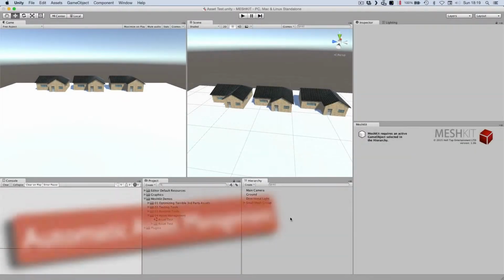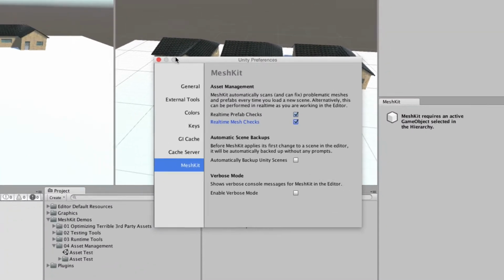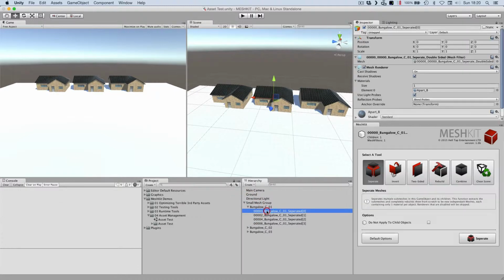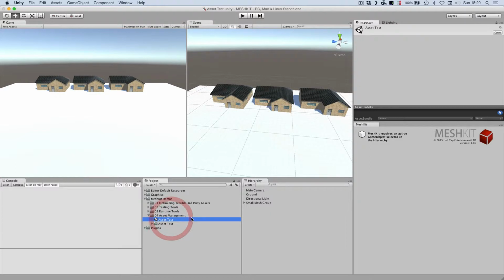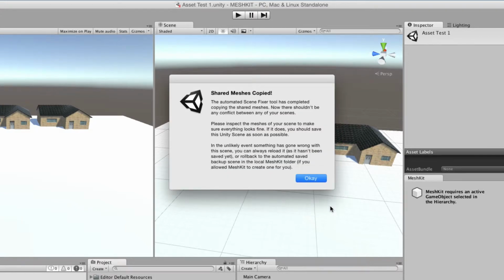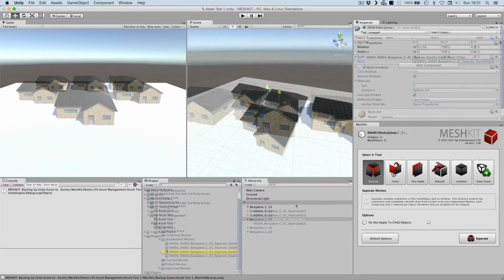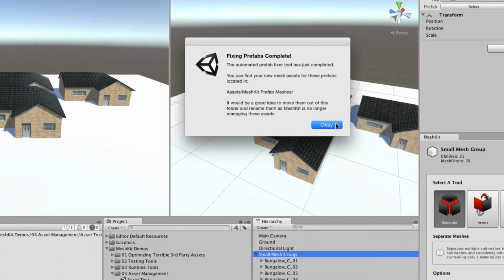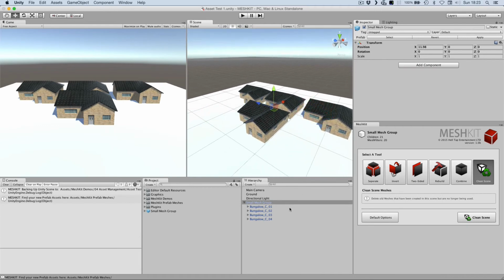MeshKit Plugin For Unity - Asset Management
MESHKIT - For Unity